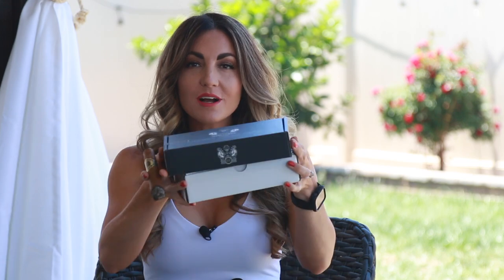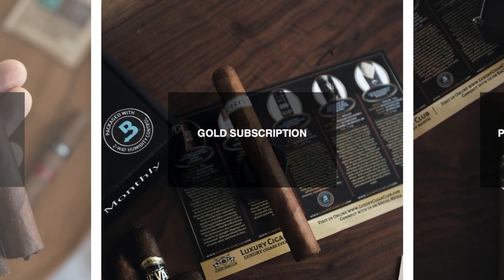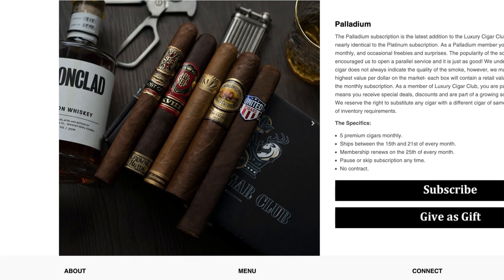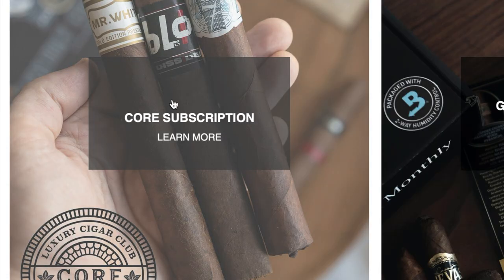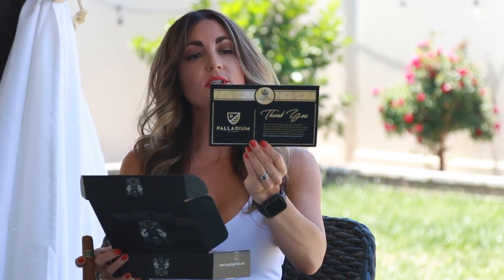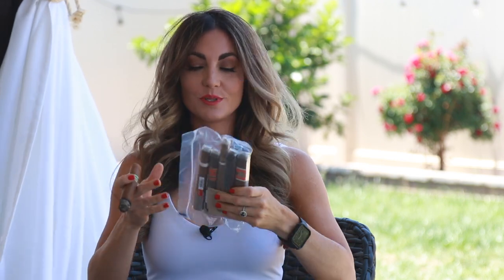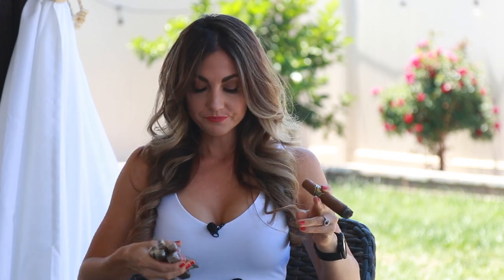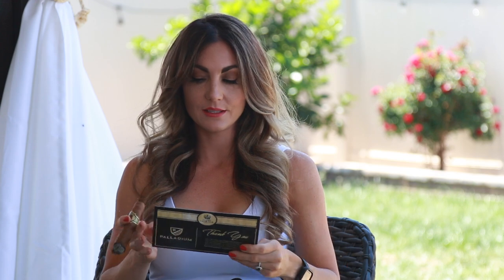Luxury Cigar Club Unboxing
Current Luxury Cigar Club unboxing featuring the Palladium membership and the Core membership! Links for this club can be found on my Instagram bio CigarVixen

Cheers!